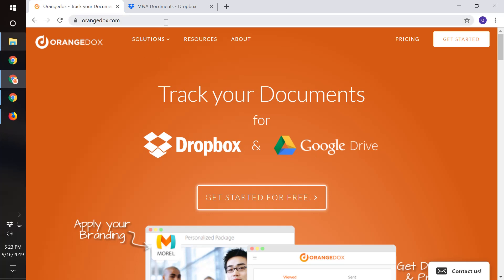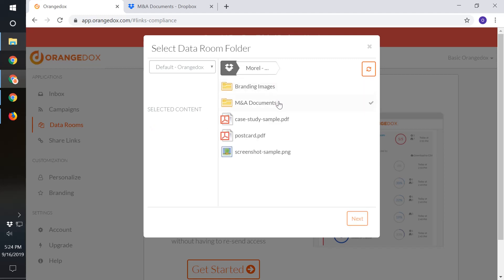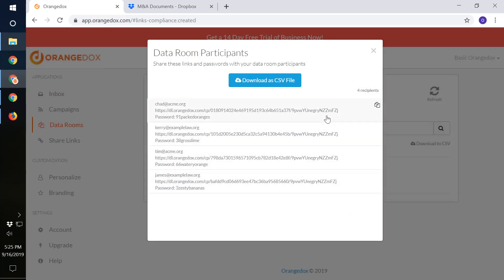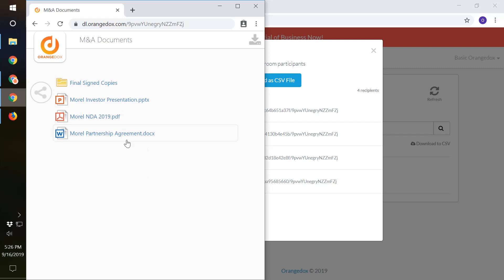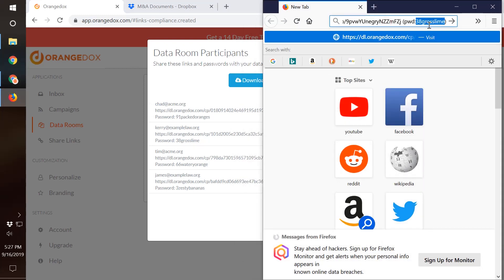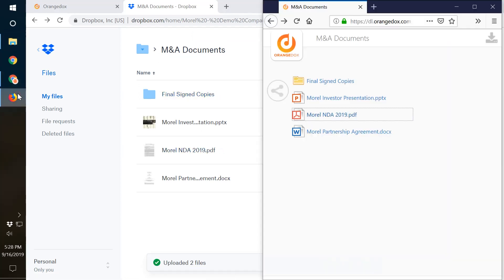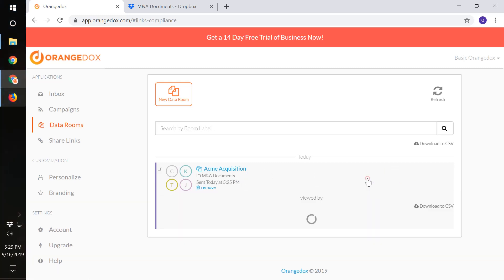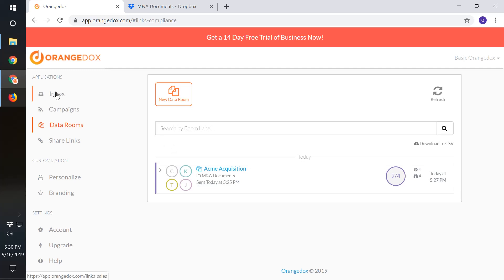How to Create Secure Auditable Data Rooms on Dropbox or Google Drive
Tutorial on how to create secure auditable Data Rooms from your Dropbox or Google Drive.  Create a Data Room from your Dropbox or Google Drive folder for multiple participants, know exactly what each participant downloaded or previewed within the room for compliance.